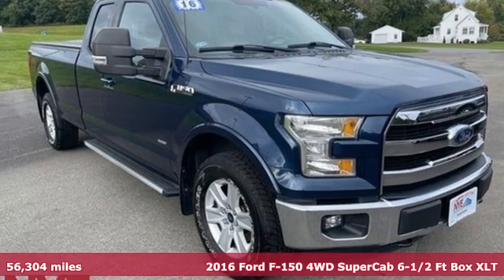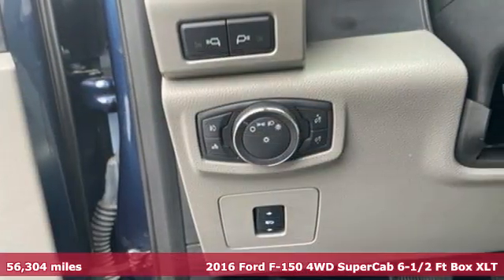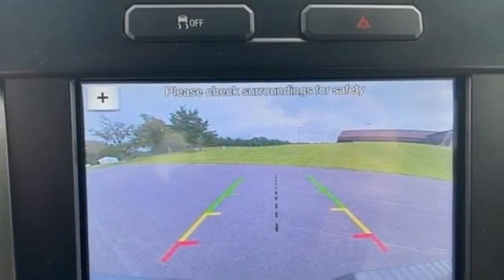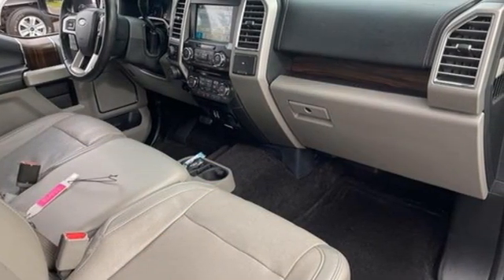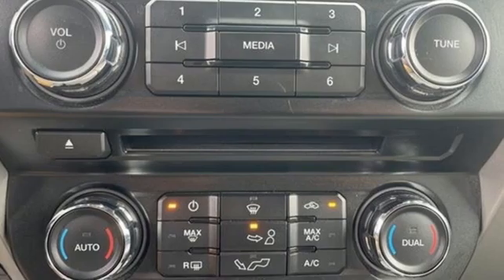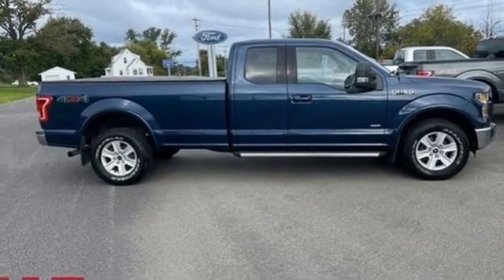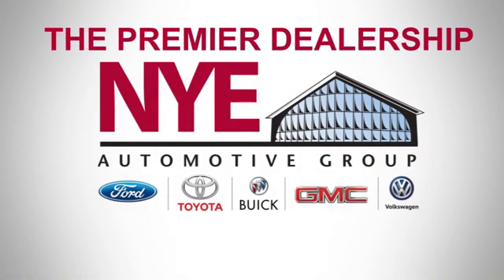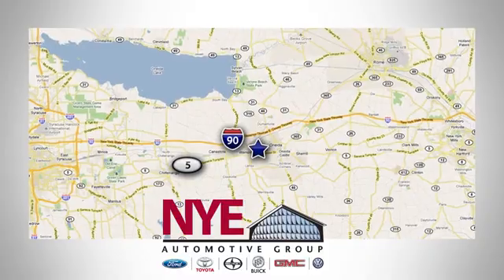2016 Ford F-150 Utica NY Oneida, NY FW0273A - SOLD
Year: 2016
Make: Ford
Model: F-150
Trim: Lariat
Engine: 3.5L V6
Transmission: 6-Speed Automatic Electronic
Color: Blue
Interior: Black
Mileage: 56304
Stock #: FW0273A
VIN: 1FTFX1EG0GKD02758

Address:
1441 Genesee St.